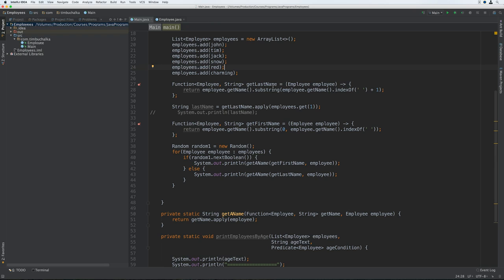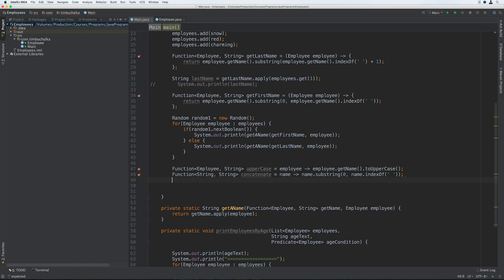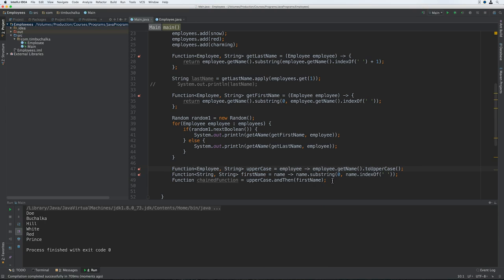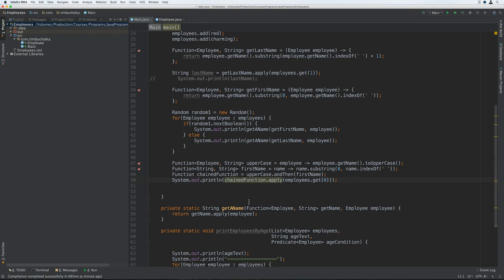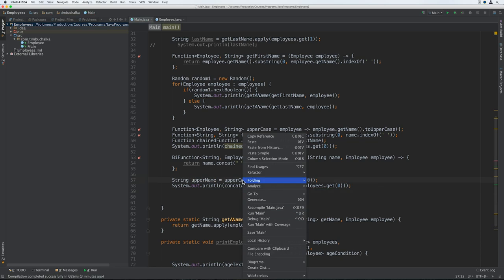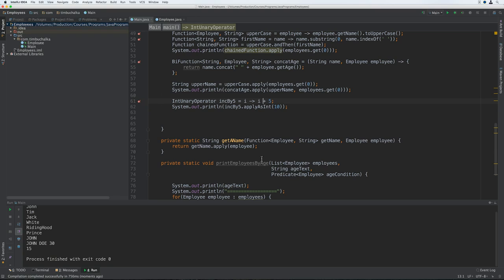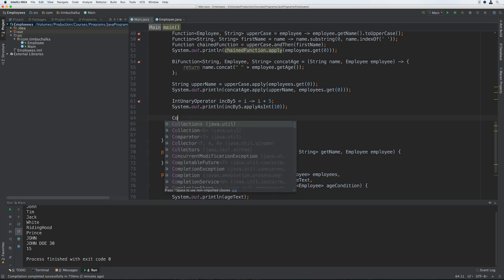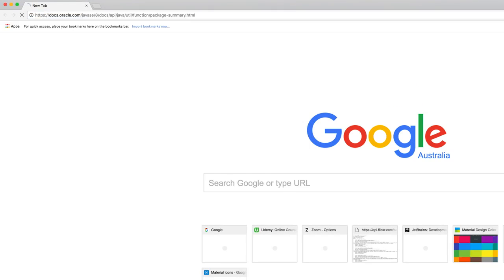244 Chaining java util function Functions